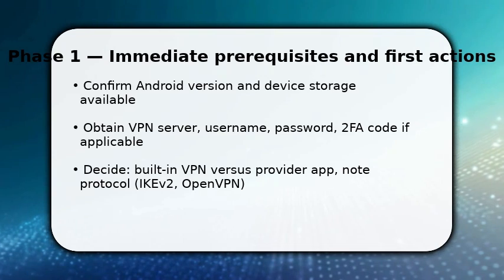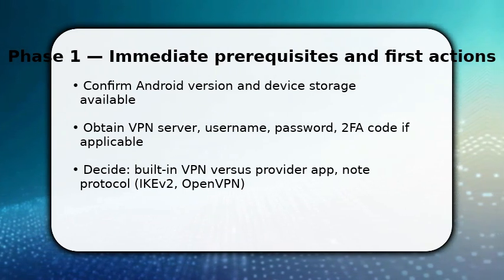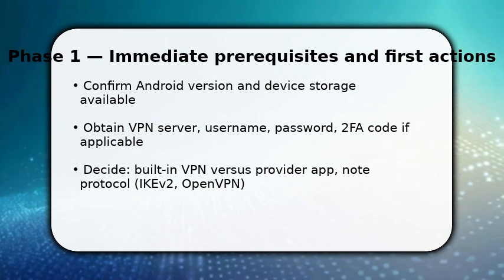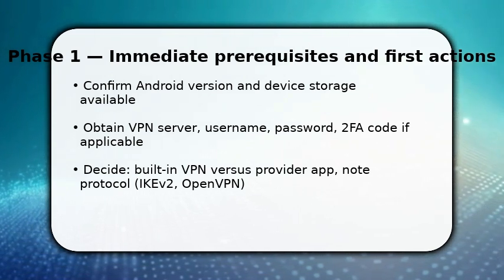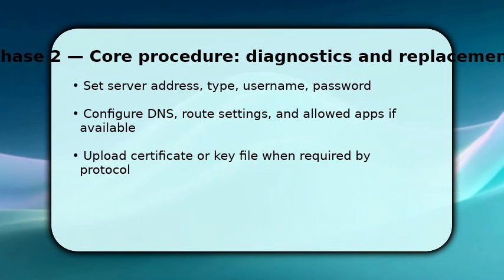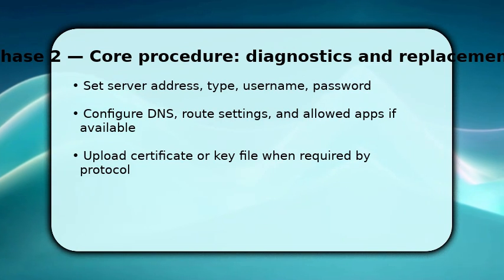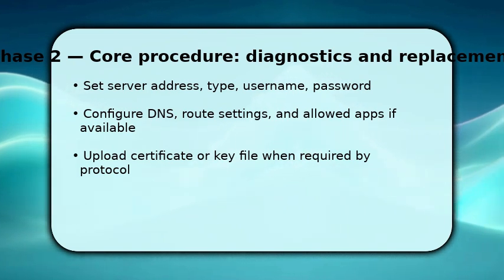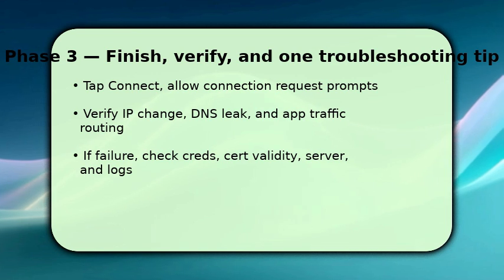How to Add Vpn Configuration on Android (full Guide)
How to Add Vpn Configuration on Android (full Guide) | 🔒 Surfshark VPN Deal — Stay private and secure. $1.99/mo + 3 Months Free ▸

Discover the step-by-step process of integrating a VPN on your Android device with our comprehensive guide. Learn how to enhance privacy and security while browsing online, as we cover essential settings adjustments for optimal performance.

how to add vpn,